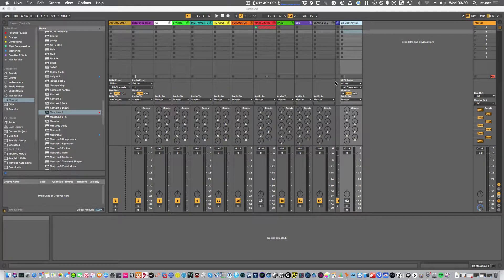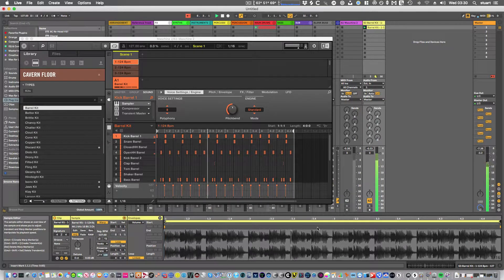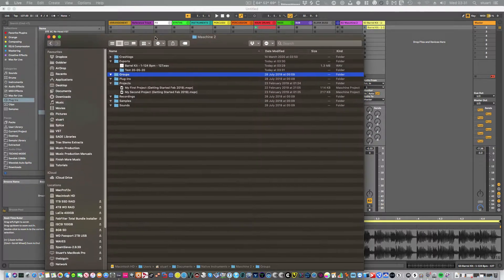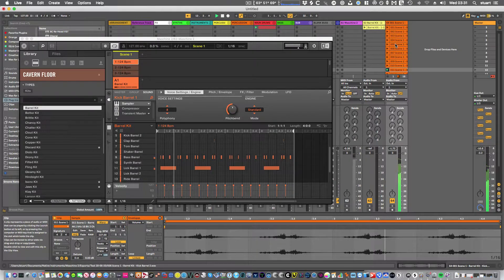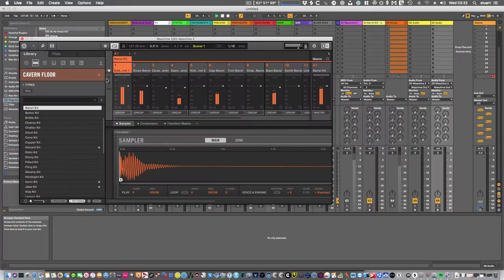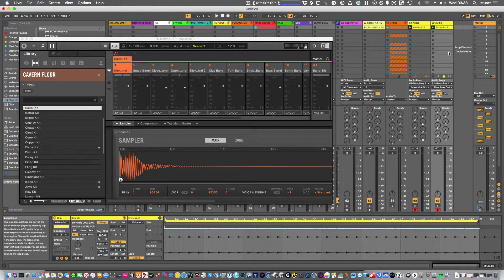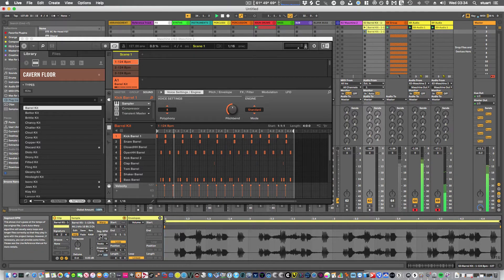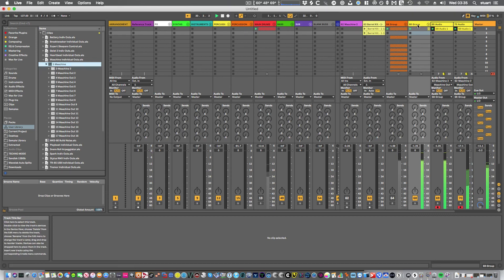3 methods to import audio from Maschine into Ableton Live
3 methods to get your audio  from Maschine into Ableton Live

00:00 Introduction
00:30 Method 1
01:10 Method 2
03:00 Method 3
05:05 Drag and drop tempo adjustment
05:32 Final thoughts